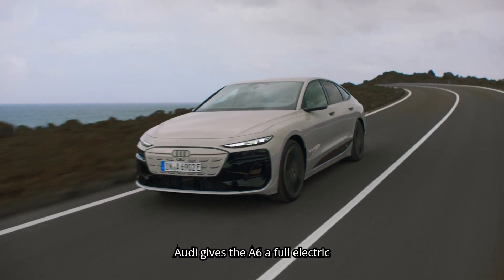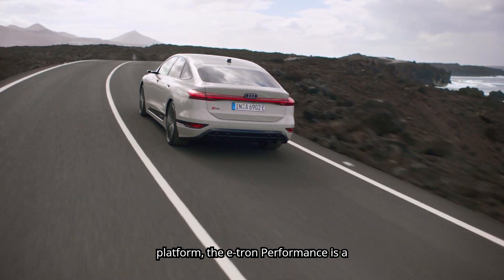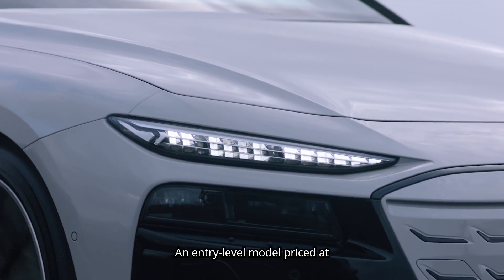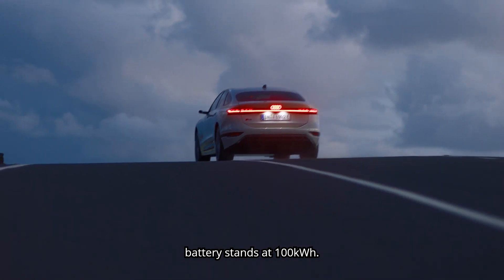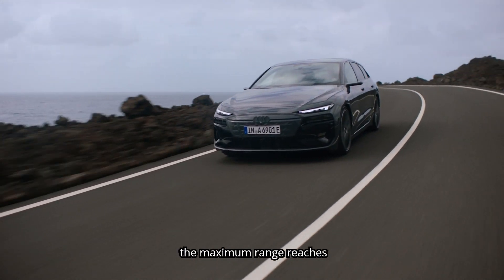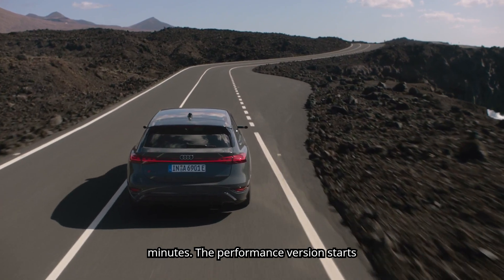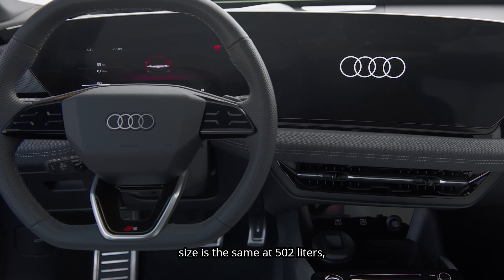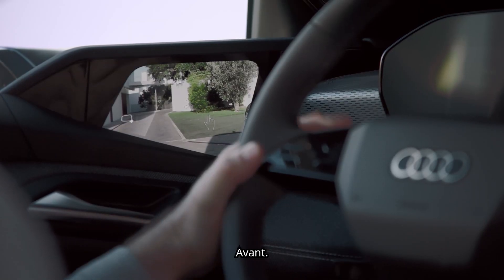2024 A6 e-tron Sportback and Avant detailled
Audi gives the A6 a full electric makeover with three powertrain variants and still two bodystyles sportback and avant.

Developed on Audi’s PPE electric platform the e-tron performance is a 270kW rear wheel drive while the S6 e-tron is a 370kW 4WD.

An entry level model priced at 62.800€ has been developed, a rear wheel drive with a 83kWh battery while the bigger battery stands at 100kWh.
Depending on variants, the energy consumption goes from 14.8 to 17.4kWh/100km

The performance version starts at 75.600€ and quattro at 79.800€ (count approximately 2000€ more for the avant)

The regular trunk size is the same at 502 liters + the 27 liters frunk, while the difference comes with seats down 1442 avant 1330 sportback